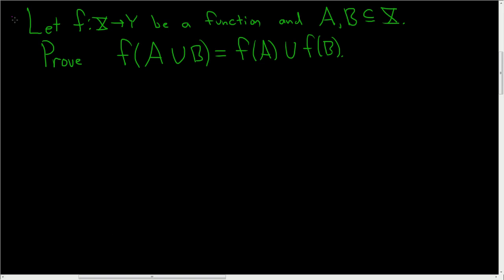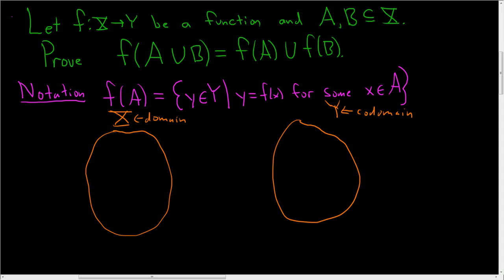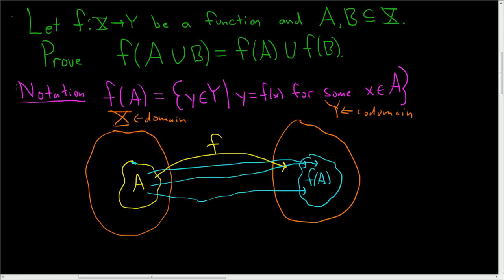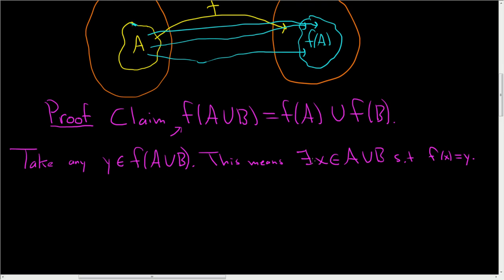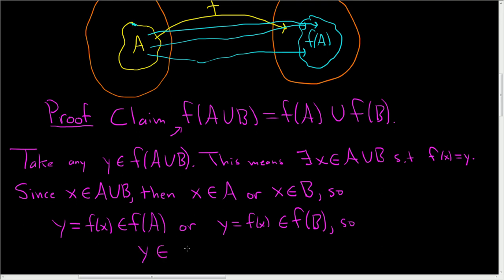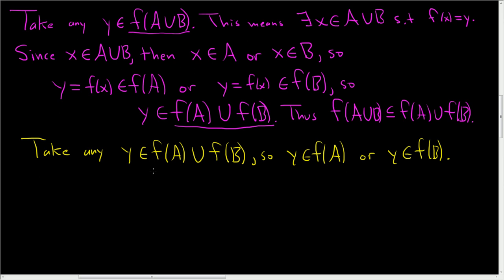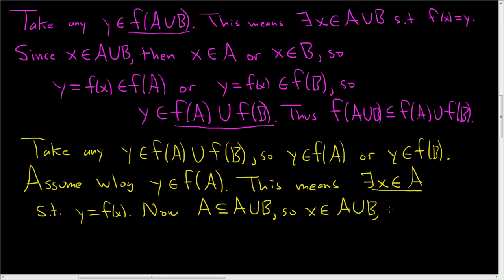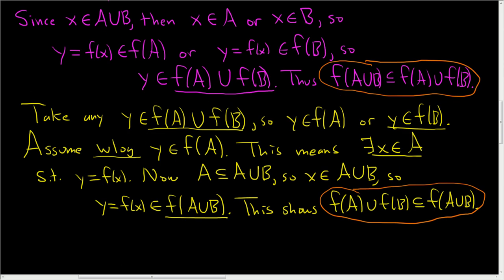Direct Image of Union of Sets Proof: f(A U B) = f(A) U f(B)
Direct Image of Union of Sets Proof: f(A U B) = f(A) U f(B). If a function f maps X to Y and A and B are subsets of Y, we prove that f(A U B) = f(A) U f(B).